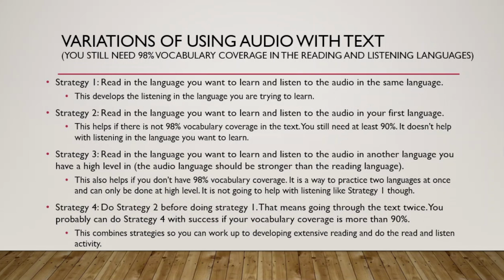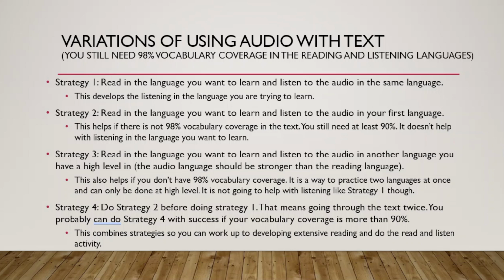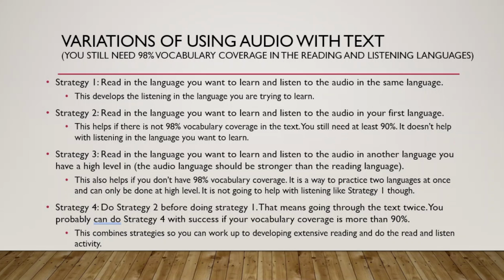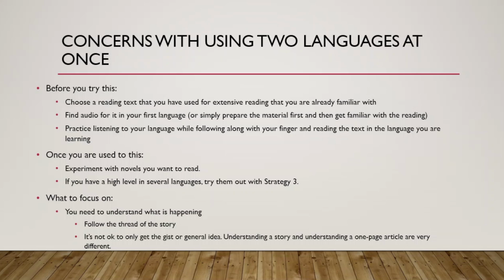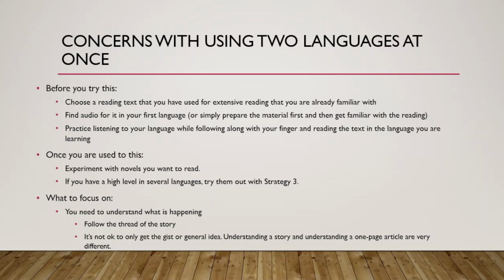Read and Listen (video 3 of 20)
This video  is about developing listening in the Meaning Focused Input Strand using an activity called Read and Listen.

This is the third video in a series on how to balance a language learning course so that you benefit from learning opportunities in the Four Strands. The principle of the Four Strands has drawn heavily from Second Language Acquisition research and is a way to ensure that you benefit from a variety of learning opportunities that are conducive to language learning.